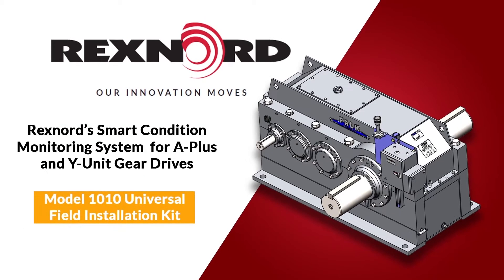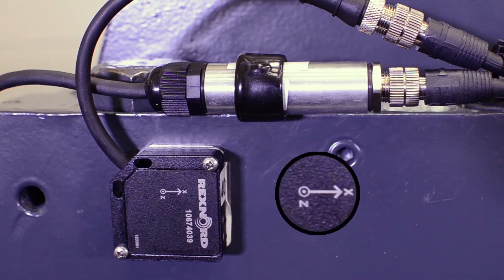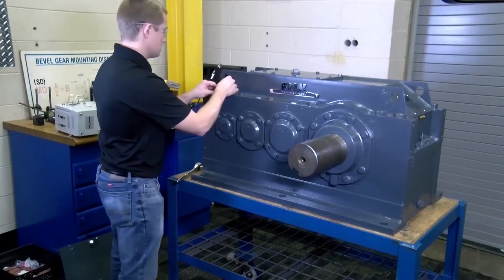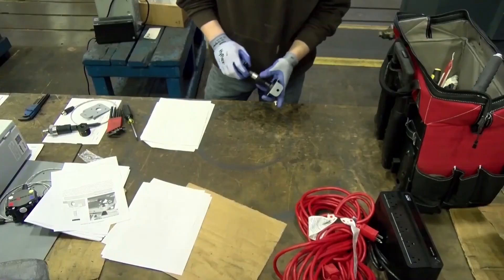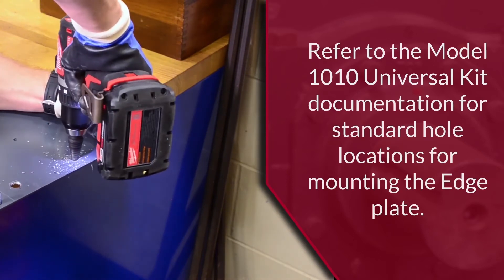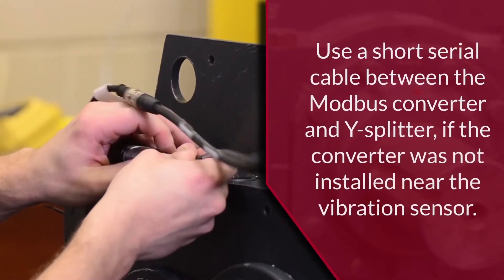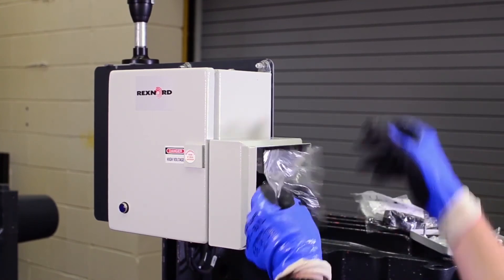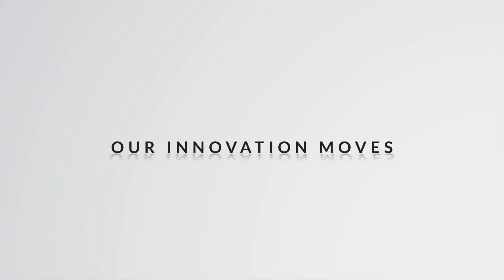Installing Smart Condition Monitoring System on A-Plus and Y-Unit Gear Drives l SLS Partner Rexnord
In this video, learn how to install Rexnord's Smart Condition Monitoring System Model 1010 Universal Field Installation Kit on Falk A-Plus and Y-Unit Gear Drives.

The Smart Condition Monitoring System Model 1010 Universal Field Installation Kit can be installed on Falk A-Plus, Y-Unit, and V-Class Gear Drives and detects abnormalities in overall vibration and temperature.

Learn where and how to install each sensor to the drive, and how to successful wire those sensors to the Edge Device.